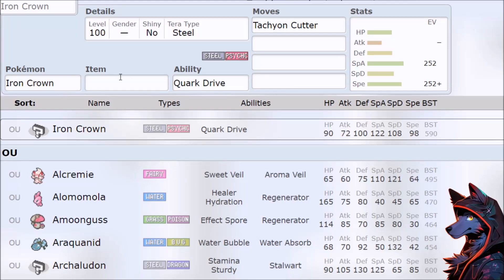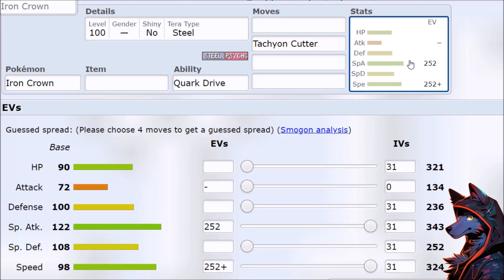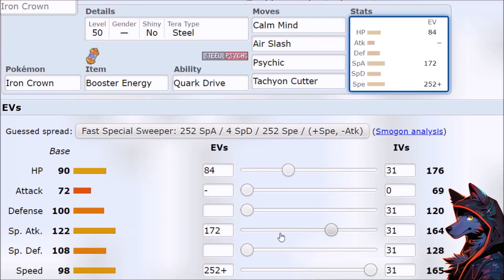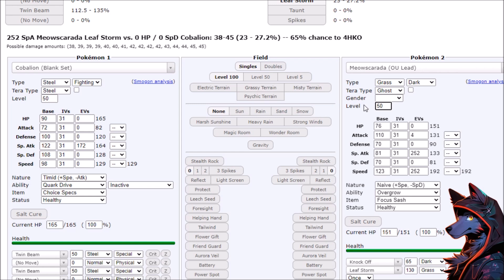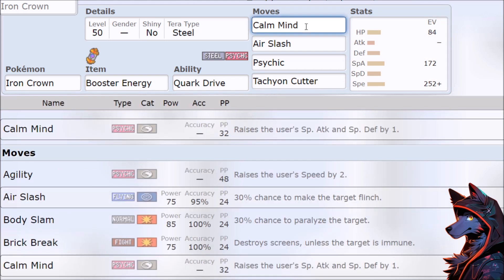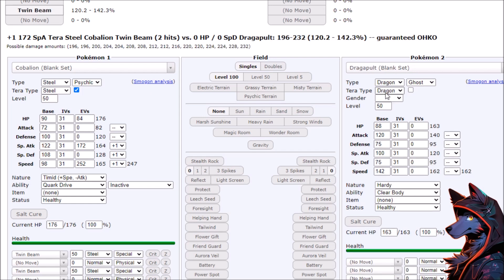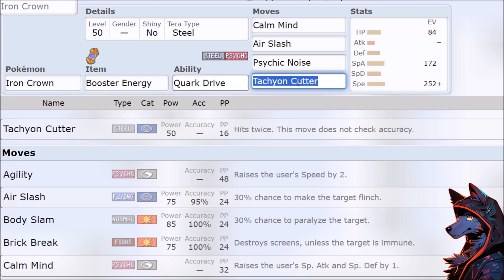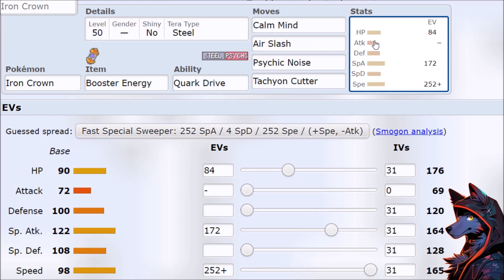PARADOX COBALION WILL SWEEP How To Use Iron Crown | Best Iron Crown Moveset Pokemon Scarlet Violet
Iron Crown Moveset Guide For Pokemon Scarlet and Violet - How To Use Iron Crown / Paradox Cobalion In Pokemon Scarlet and Violet! Iron Crown could be dangerous in competitive Pokemon battles, with a little bit of setup this Paradox Pokemon could sweep easy.

Pokemon Scarlet and Violet Wi-Fi Battles / RANKED Pokemon Scarlet and Violet Battles on the Battle Stadium

BEST Pokemon Scarlet and Violet Guides - Pokémon Scarlet and Pokémon Violet Gameplay! COMPLETE Strategy Guide Playlist For Pokemon Scarlet and Violet

*** How To Use Pokemon Scarlet and Violet Moveset Guides ***
Best Iron Crown Moveset, Paradox Cobalion Guide, How To Use Iron Crown, Iron Crown OP Pokemon Scarlet and Violet Guide, Iron Crown Stats, Iron Crown Ability, Iron Crown Gameplay, Iron Crown Sweep, Iron Crown Build
New Pokemon Guide  / Competitive Gen 9 Pokemon Guide